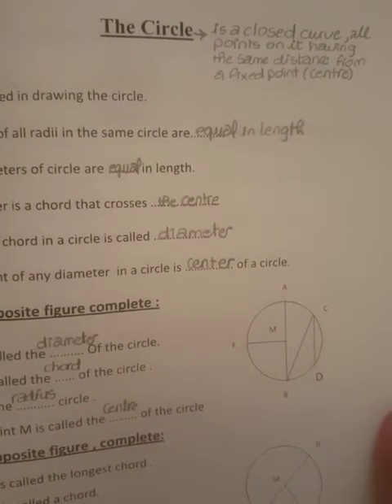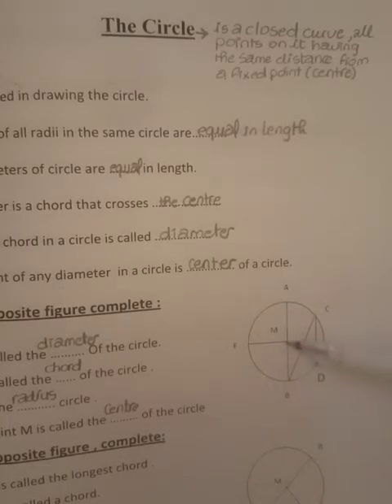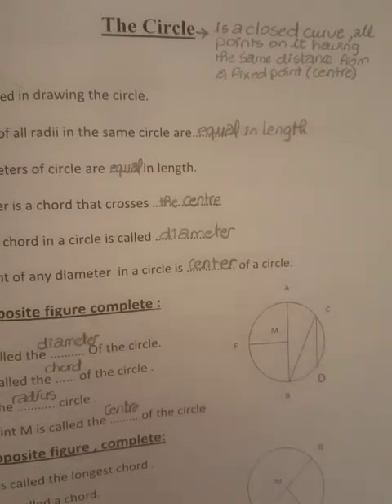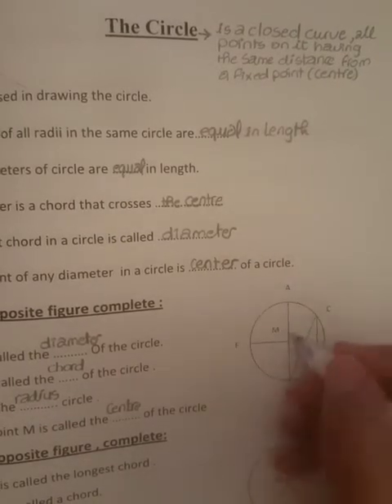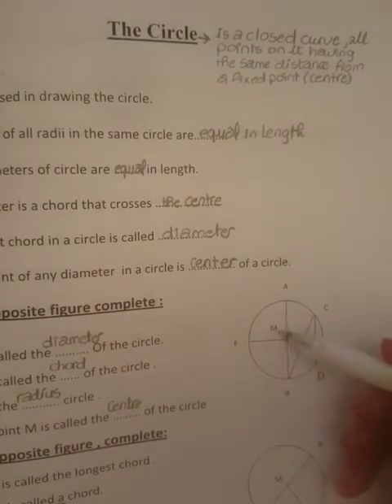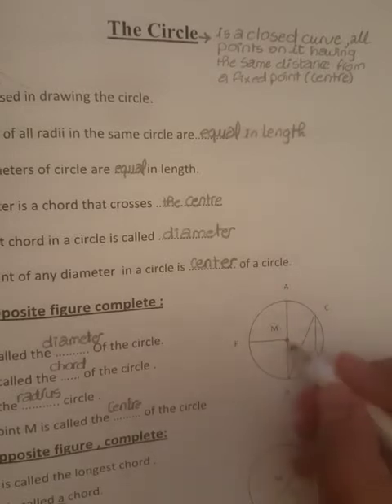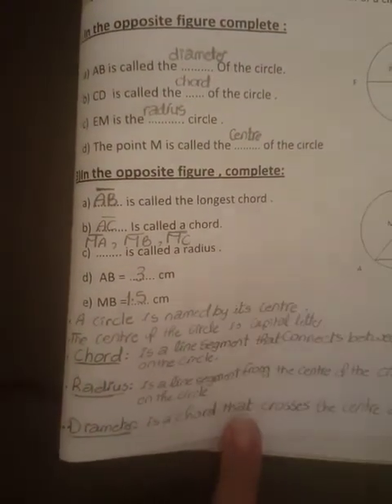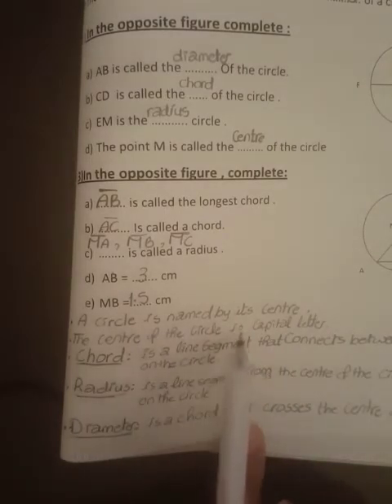JR5 P83 & P84